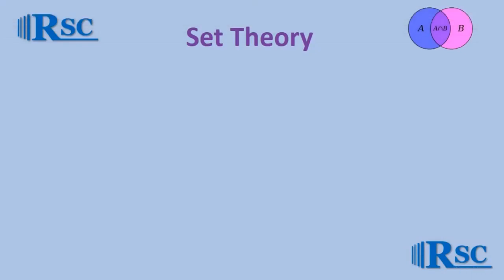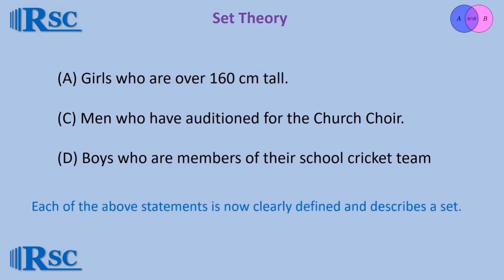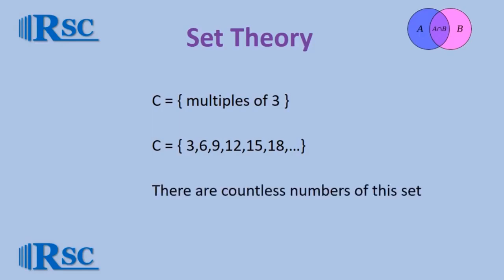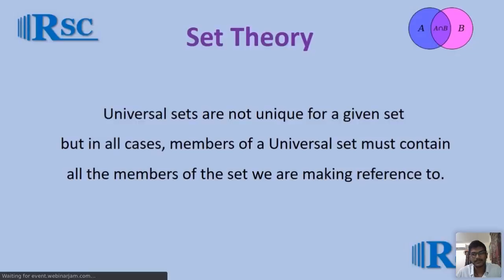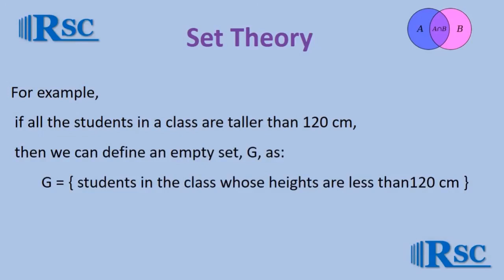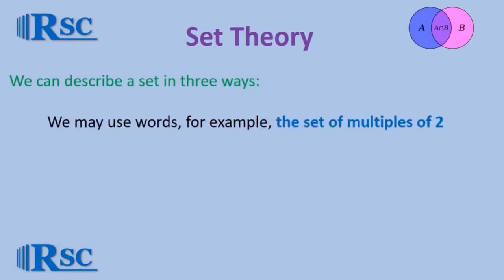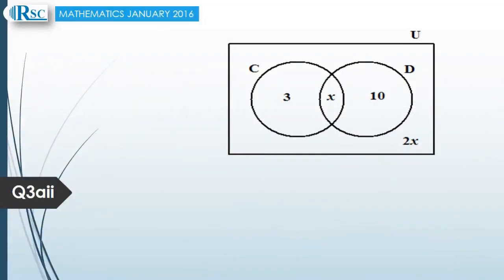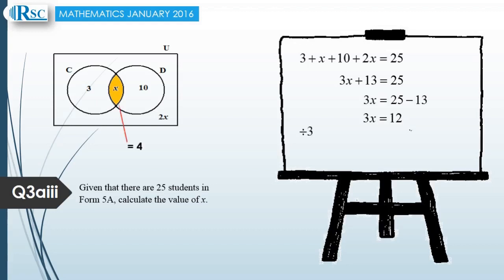RSC Adventures in Academics Set Theory Part One